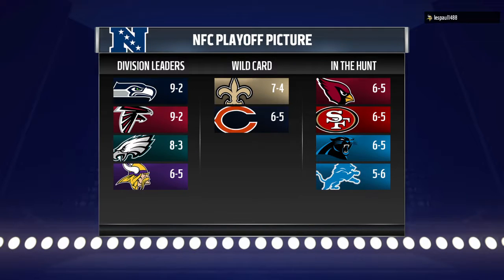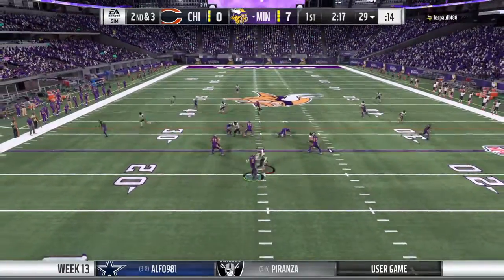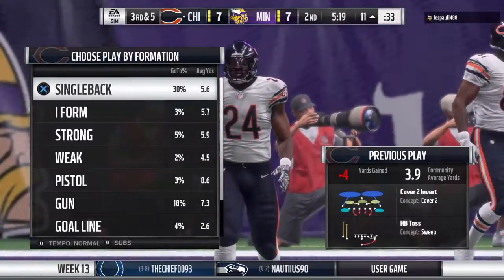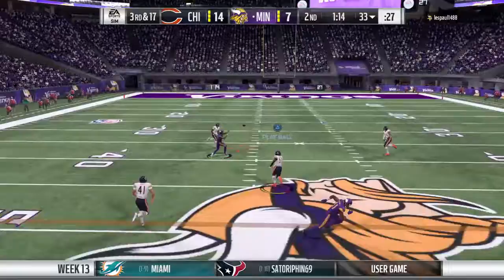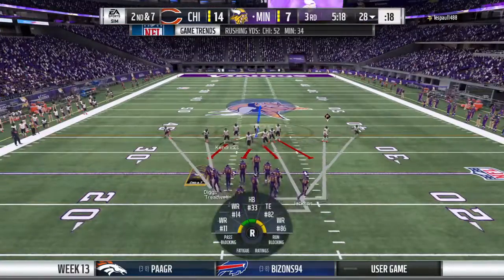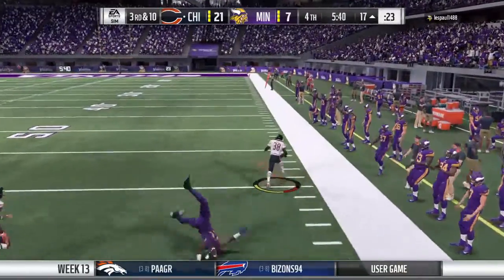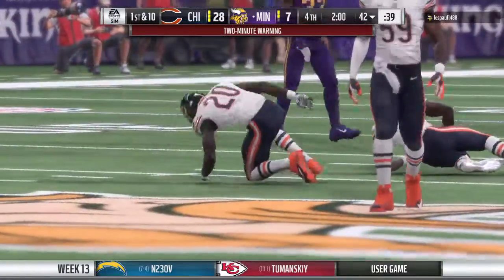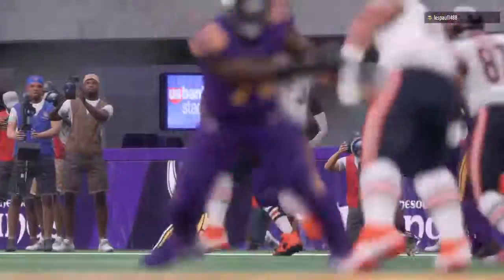UFL S5W13. Chicago Bears @ Minnesota Vikings | Madden NFL 18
Online Franchise United Football League. Season 5. Week 13.